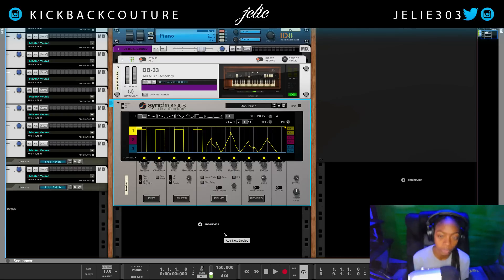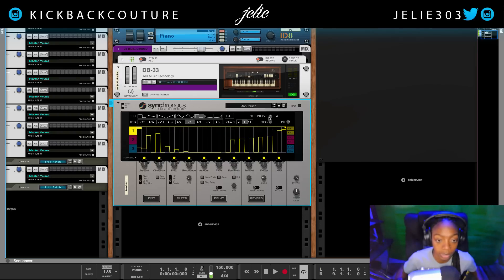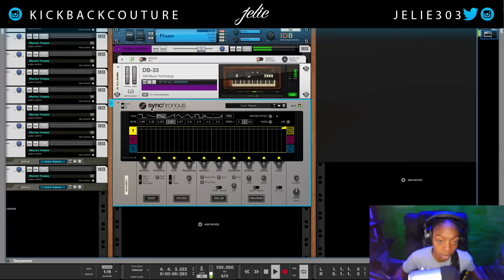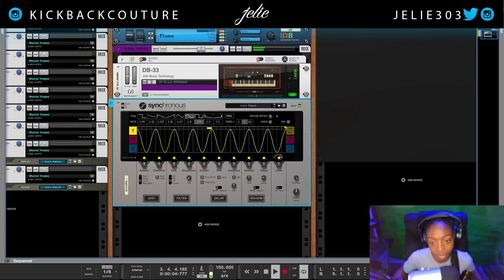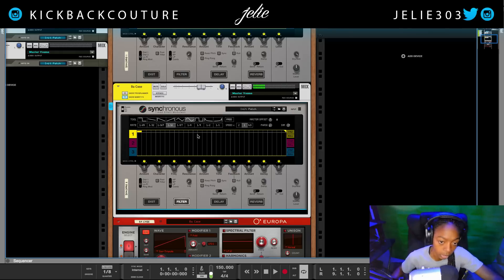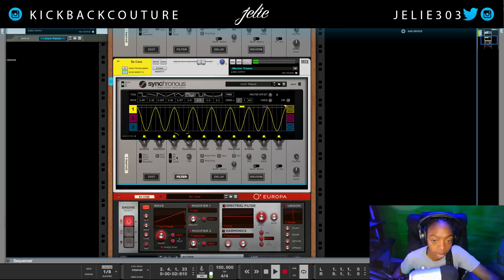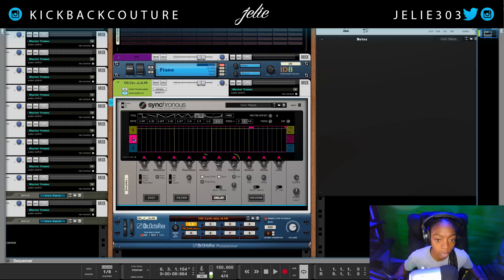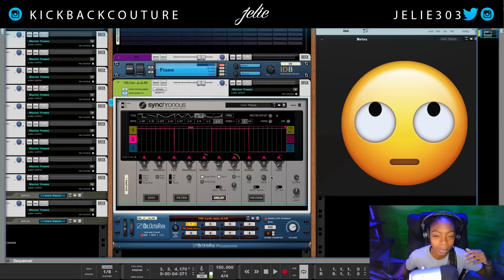How to: Synchronous SECRET POWERS - Reason Tutorial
My Equipment
Reason 10